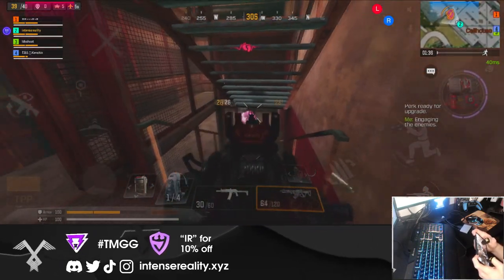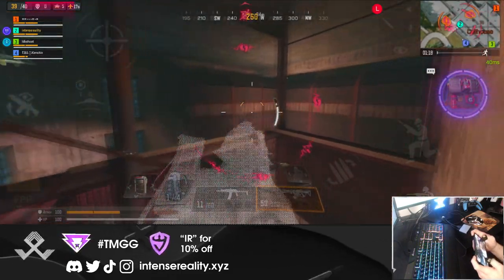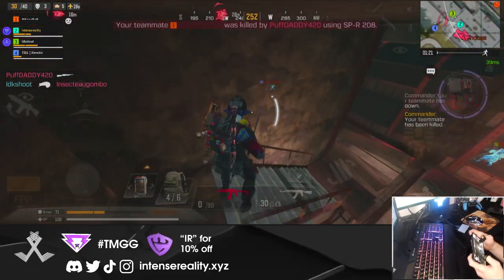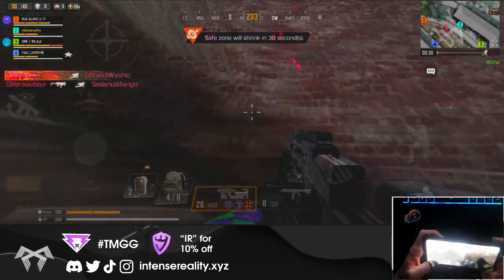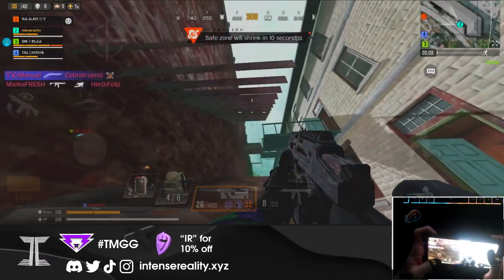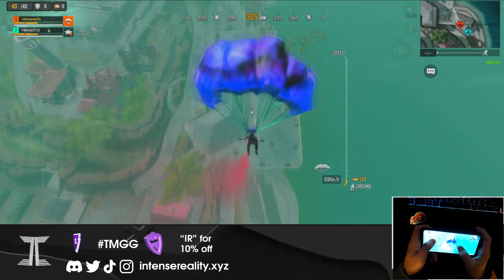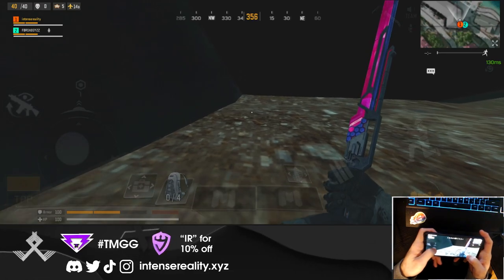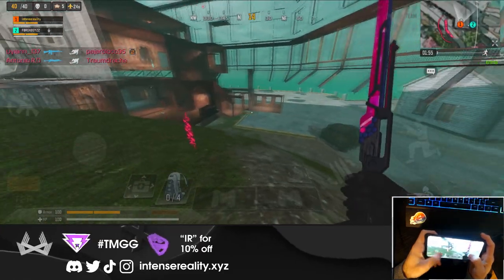ALL WORKING ALCATRAZ GLITCHES! (COD Mobile)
big shout out to @AdventuresWithJosh2000

Phone & Software:
Red Magic 7 running latest software
iPhone 11
Photoshop CS6
Audacity
Bluestacks
OBS/Streamlabs

Timestamps
0:00 - 01
0:36 - 02
0:55 - 03
1:44 - 04